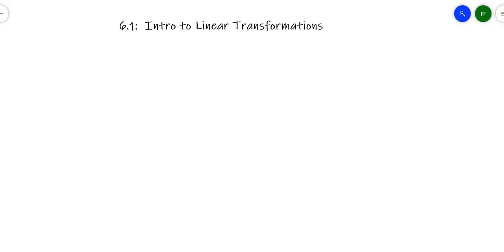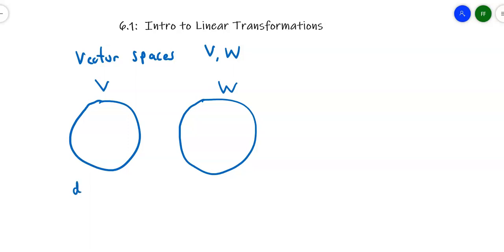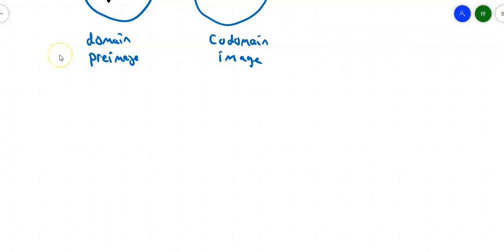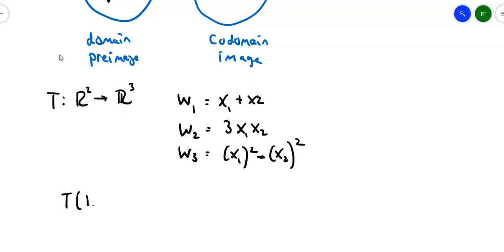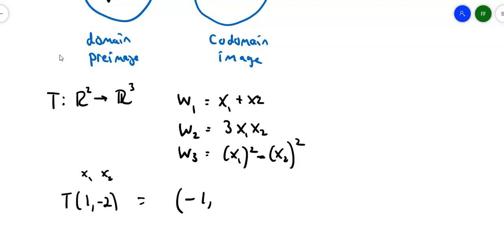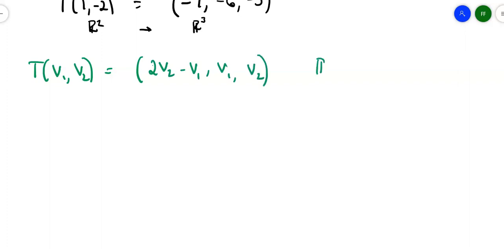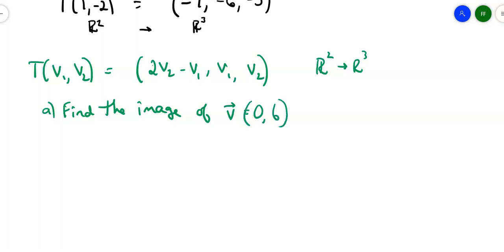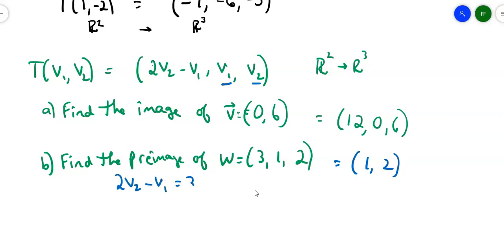Linear Algebra: Linear Transformations (6.1 Pt1)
Linear Algebra:  Intro. to Linear Transformations  (6.1 Pt1)